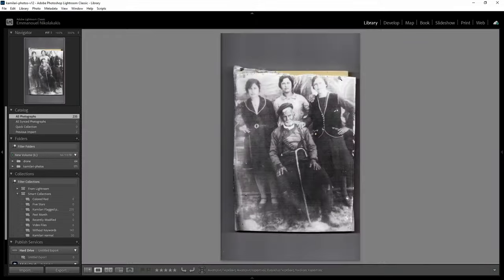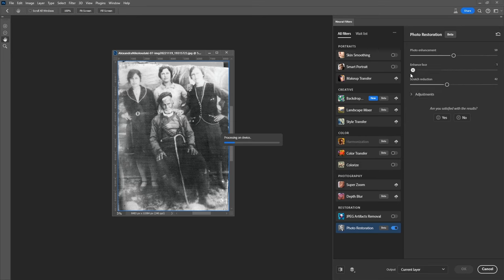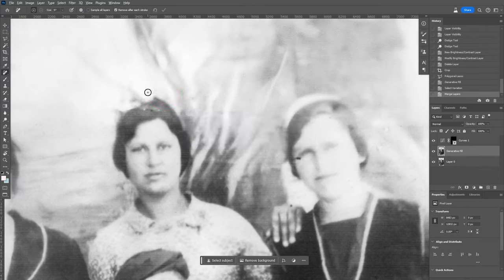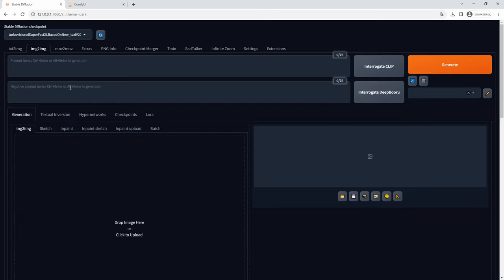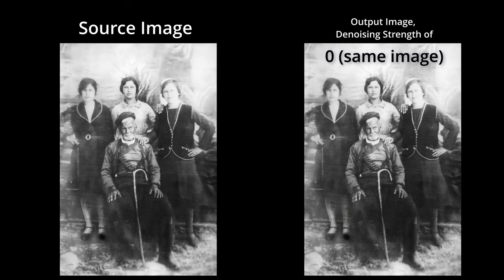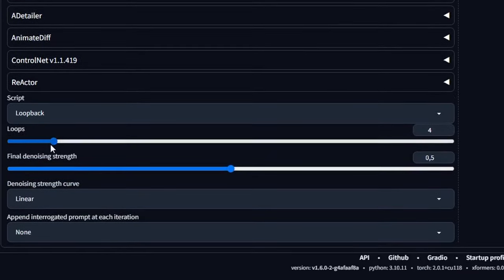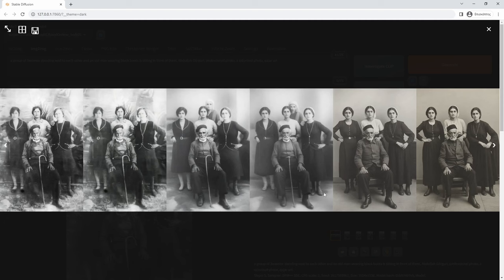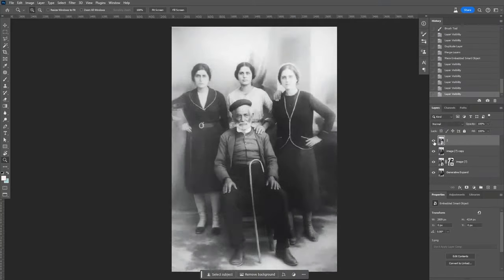Using SDXL Turbo based, Turbovision model in Image to Image and Photoshop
Using SDXL Turbo based, Turbovision model in Image to Image and Photoshop to restore a bad quality image full of moire patterns since it was printed in a bad quality paper.

I explain a bit more the Image to Image process and especially the Denoising Strength value

00:00 - 00:51 Intro
00:51 - 02:44 Editing in Photoshop
02:45 - 03:35 AUTOMATIC 1111 Basic Image to Image settings
03:14 - 04:26 AUTOMATIC 1111 Denoising Strength value
04:27 - 05:35 AUTOMATIC 1111 Producing several outputs with different Denoising Strength values
05:36 - 06:31 Retouching in Photoshop
06:32 - 06:56 Comparing the result after the restoration

Links
Automatic 1111